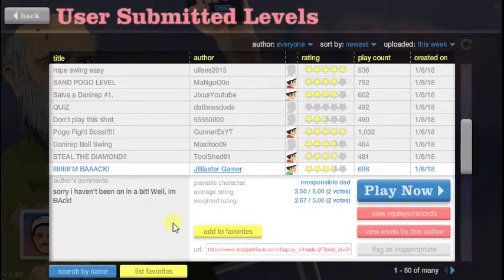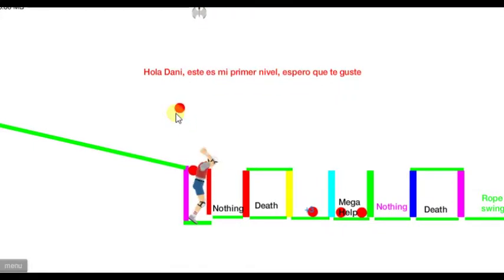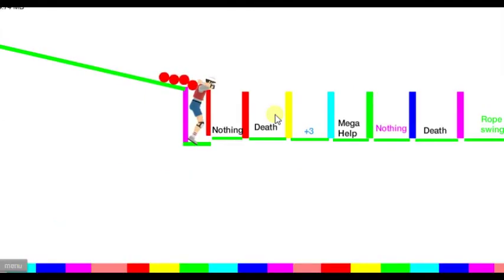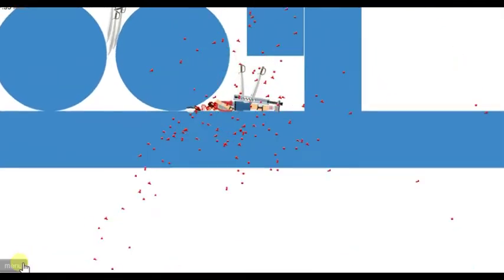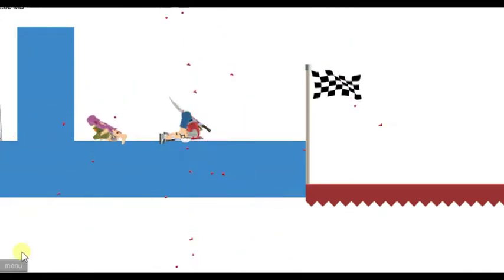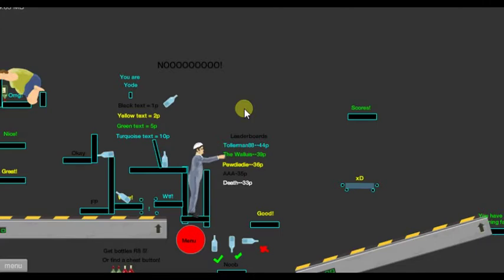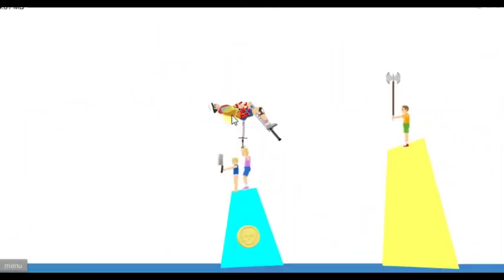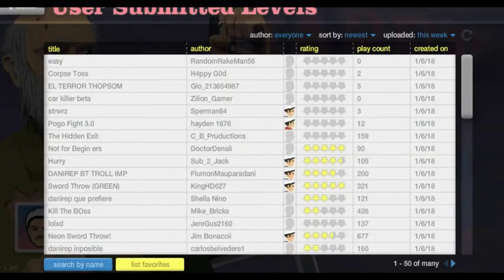First long Happy Wheels Video! Happy Wheels # 10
I'm back everyone! I've been busy with life, but I'm back and going to try to do some videos on a semi regular basis.  I've got some new software that is letting me do more than I was before!